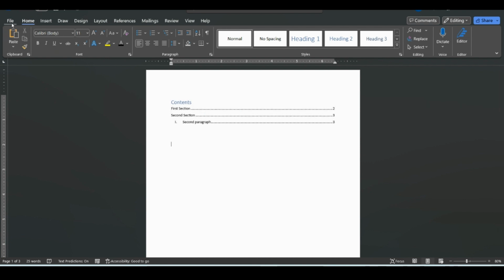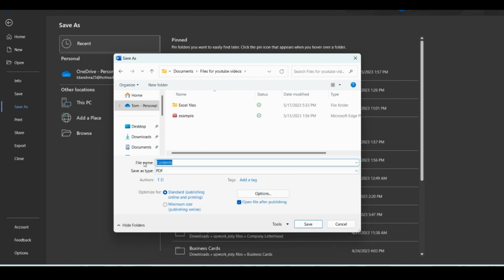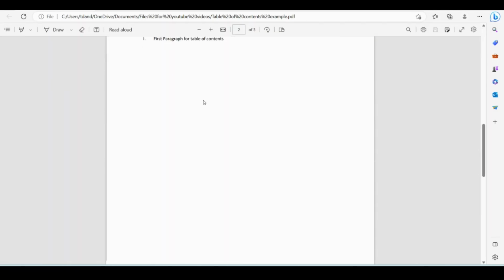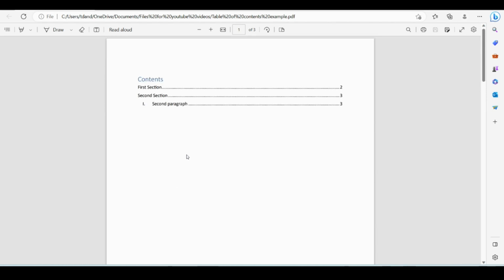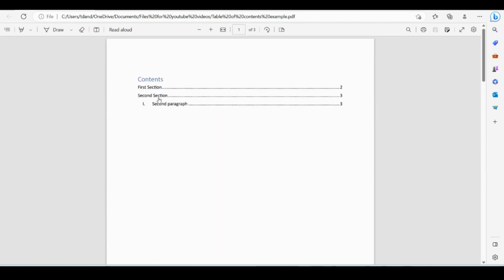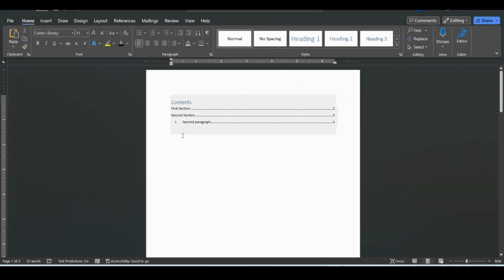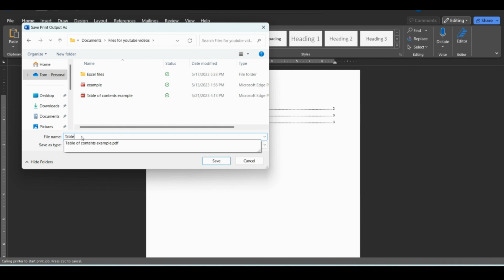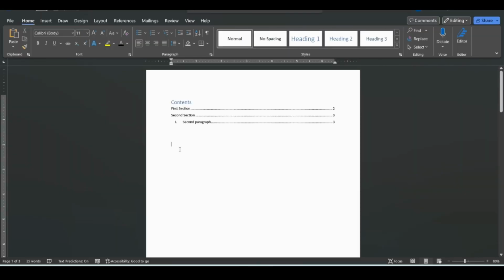Save a Word Document as PDF!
For beginners looking to save a word document as PDF.

This also words for excel files, google sheets files, and many other formats and applications.